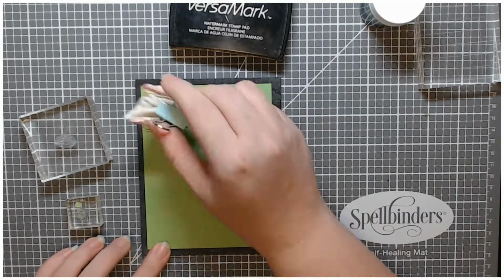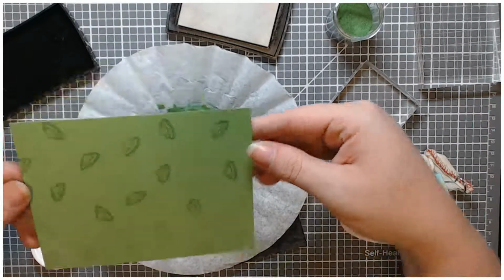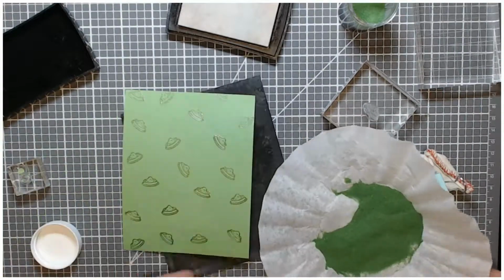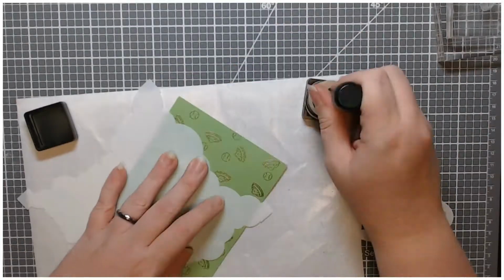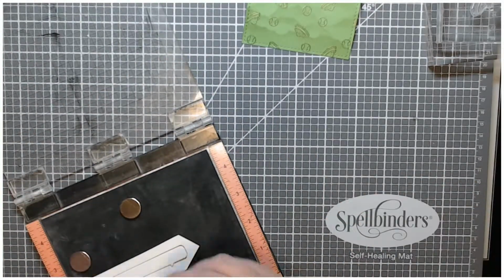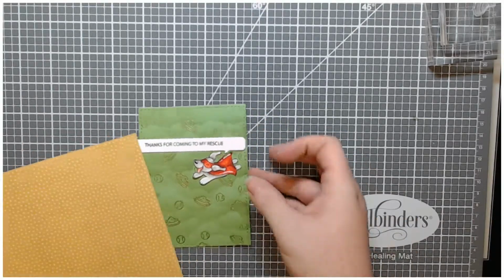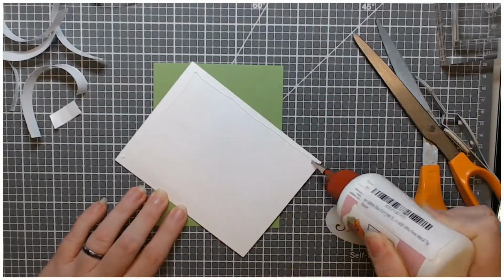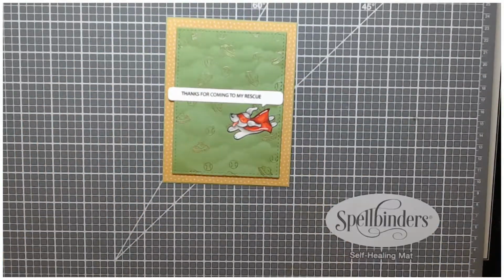Creating a Non-Traditional Sky with Heffy Doodle Rescue Dog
***Sound quality on the voice over is not the greatest, sorry. Still trying to work out the kinks on this end. Please be patient. Thanks in advance!

I created a tone on tone non-traditional sky background for this super adorable dog from the Heffy Doodle Rescue Dog stamp set. I heat embossed and stenciled my way to a finished card.

Confused about why I named it all Delaney Jane Cards if my name is Renee’?
This entire thing, shop, YouTube channel, blog, etc, it is all named after our angel daughter who passed away in 2013. I made her some promises when she passed away. I would spread joy, I would make her proud and I would speak her name daily. This is one way we choose to honor her memory, and help me keep my promises.